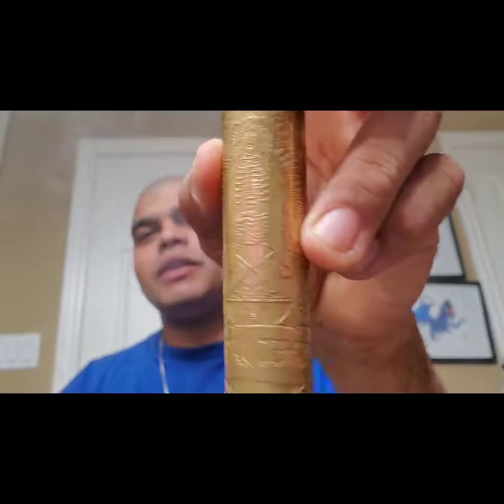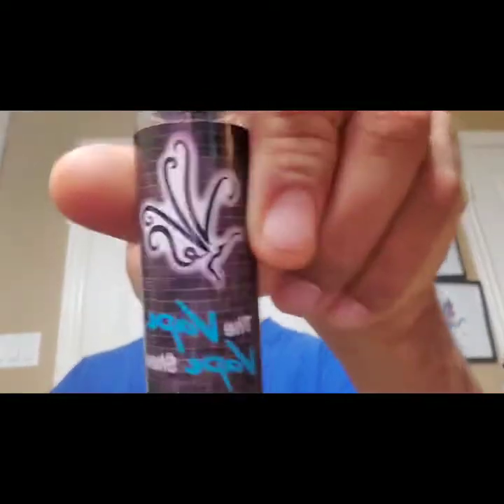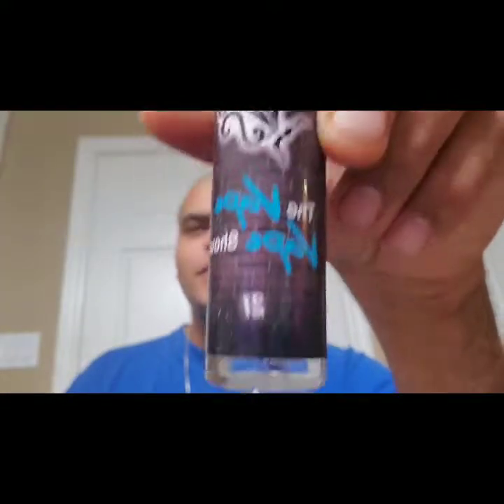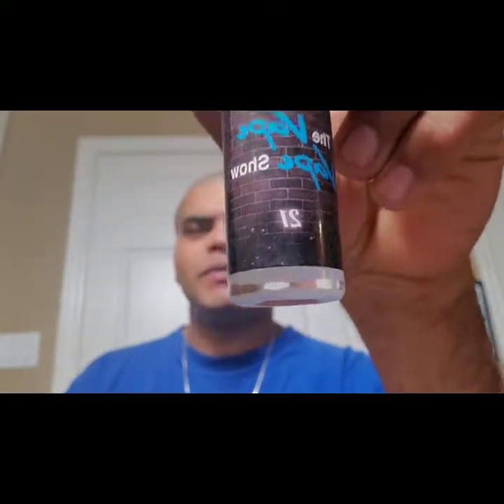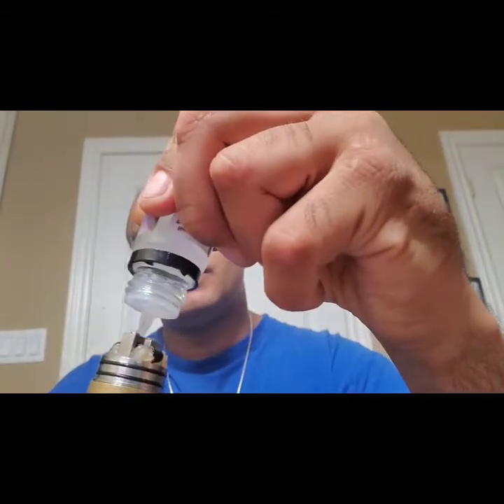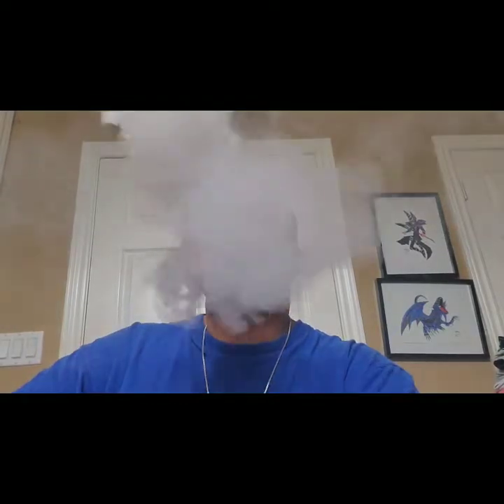E-liquid review from the uk. Black jack "21" by thevapevapeshow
Honestly the best black licorice e-juice have ever tried normally I hate black licorice anything but this is perfect combination between nice and sweet with the hints of the black licorice watch the video you'll see what I think of it.